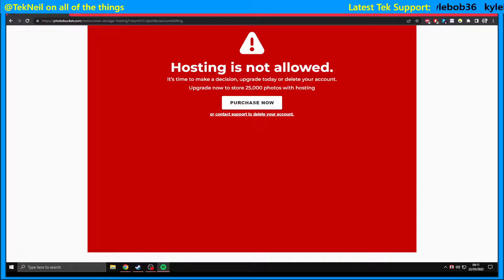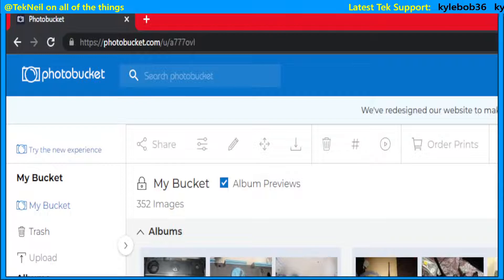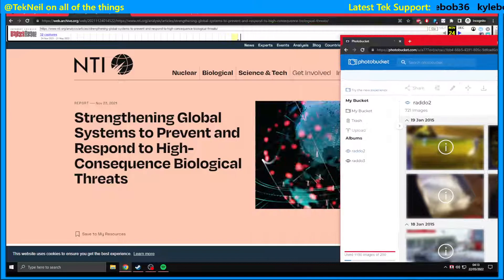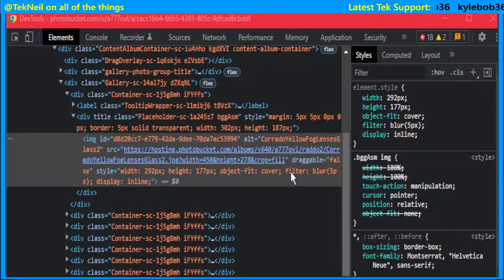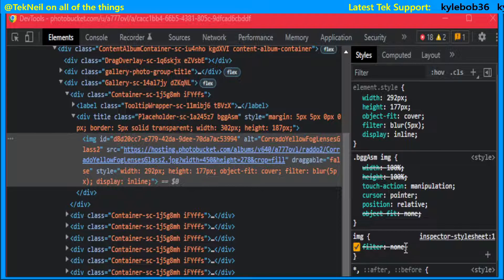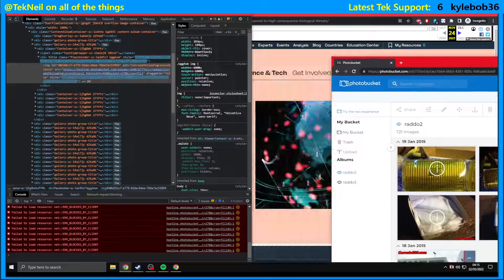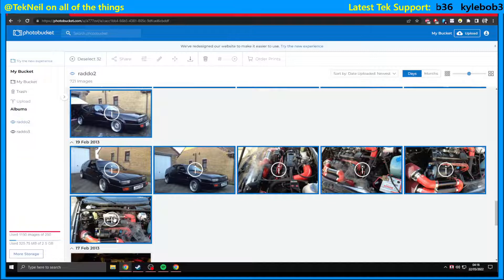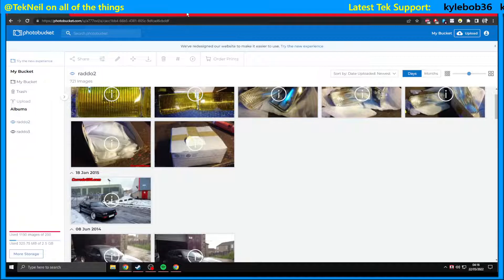Retrieve pictures from PhotoBucket thieves | Chrome/PC [2023] | Hosting is not allowed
💬 Here's how you can retrieve your images (Hosting is not allowed) from the thieves holding them to ransom at Photobucket.

0:00 -Go! go! go!

➤ Be sure to also follow @ReizaStudios

Vehicle simulation games

Echo dot connected to PC via 3.5mm line in to motherboard, static noise completely removed by using 'Ground loop isolator' available at ➤